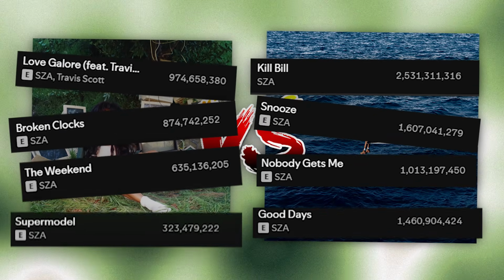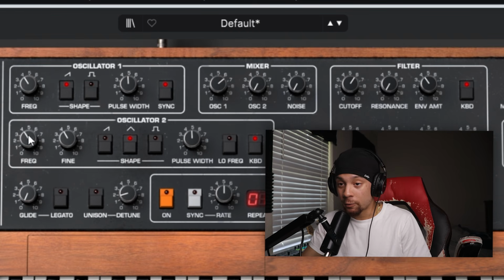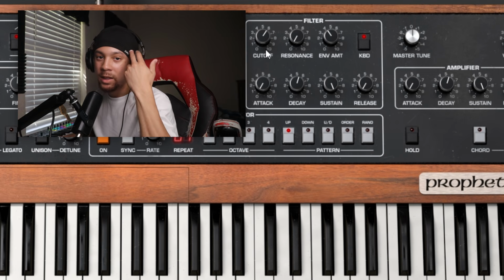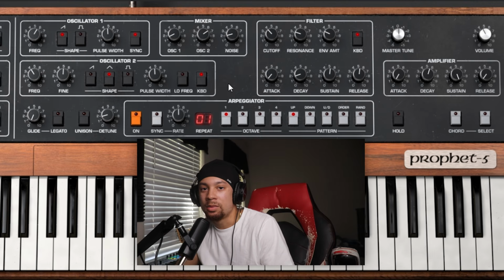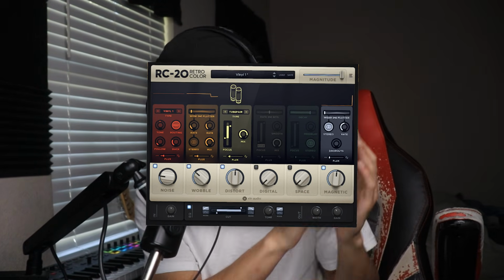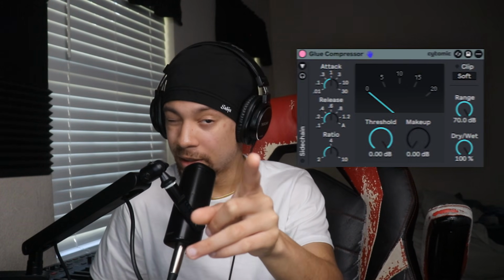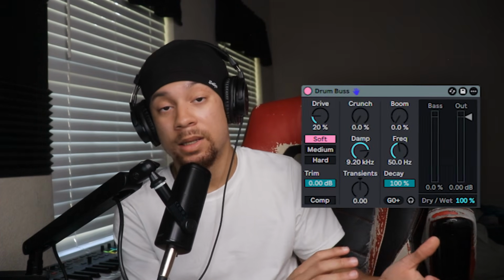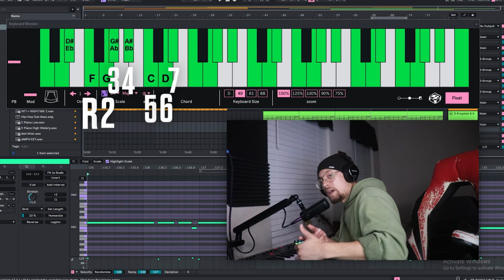How to Produce SZA's Most Synth Heavy Album